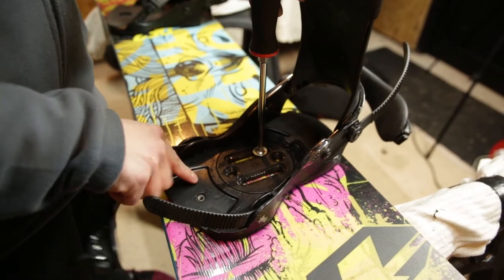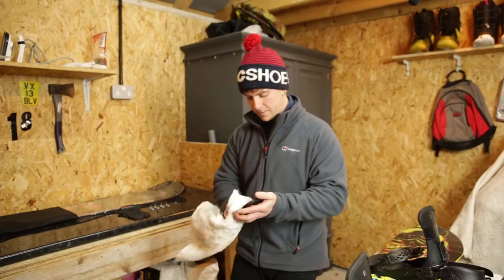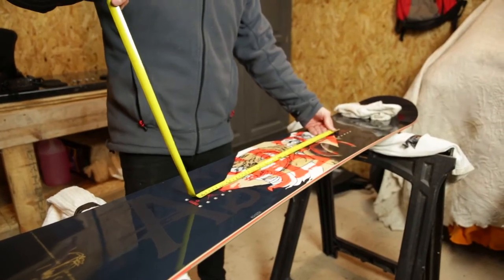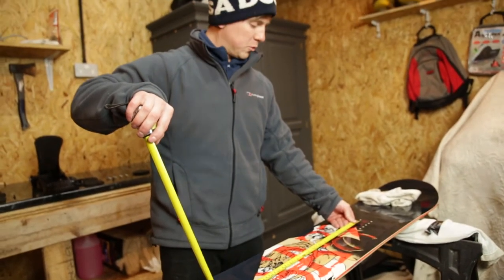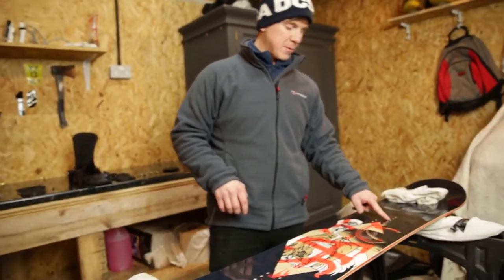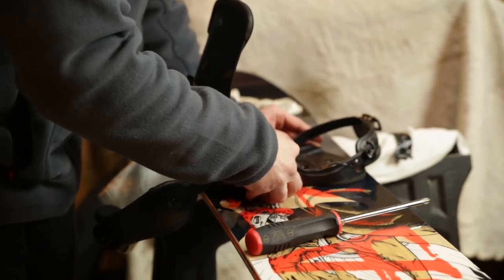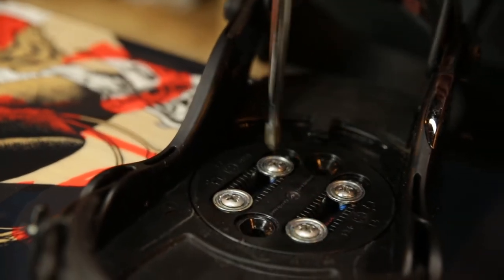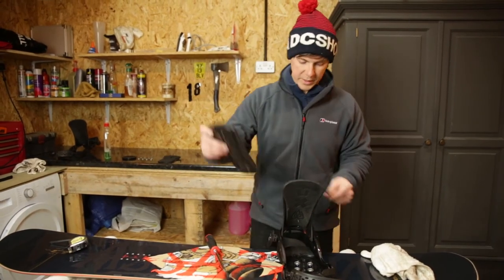Confessions Of A Snowboarder | Mark Carr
A short film about South Wales snowboarder Mark Carr. Filmed setting up a new board and talking about some of the struggles facing snowboarders in the UK.